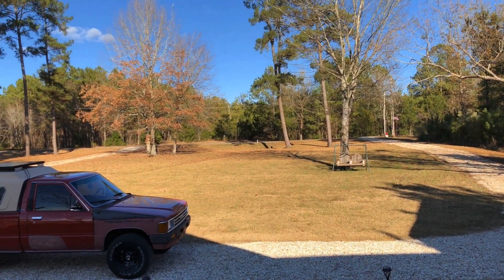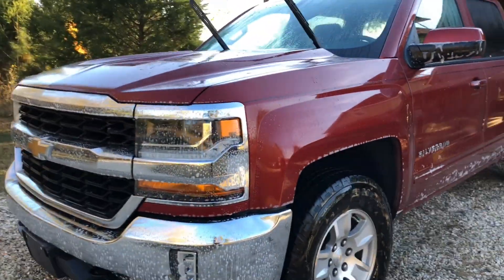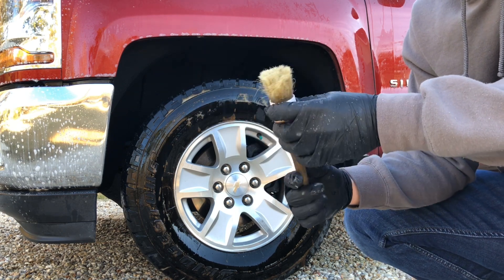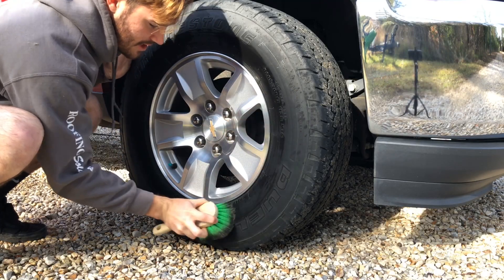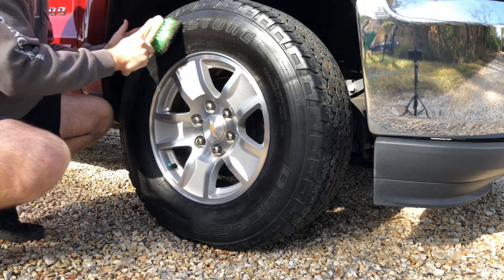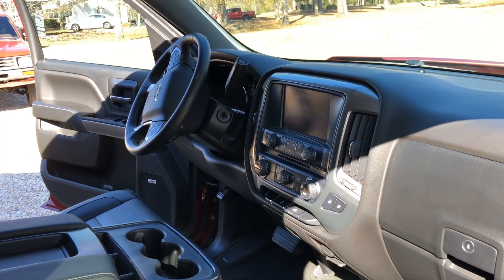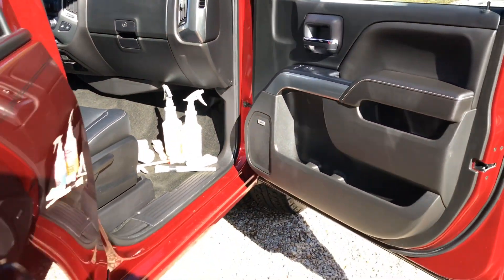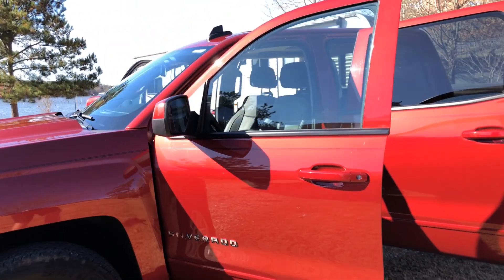Mobile Car Detailing: TIME LAPSE! (satisfying)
I was supposed to post this last December but a lot has been going on. I am still here, just navigating business and life at the moment which I'll tell you guys about soon. More content is coming soon and I cant wait to share it all with you guys. Again, thank you for your support.. each and every one of you.

Get your Real Estate License! - Real Estate Express